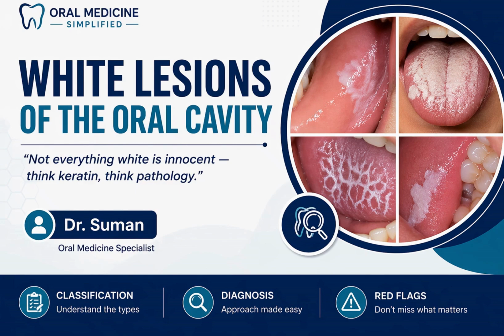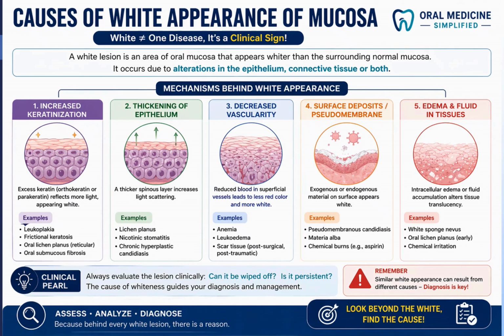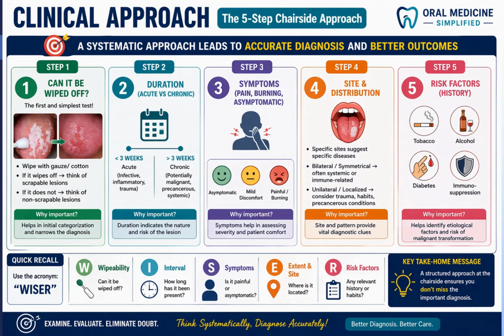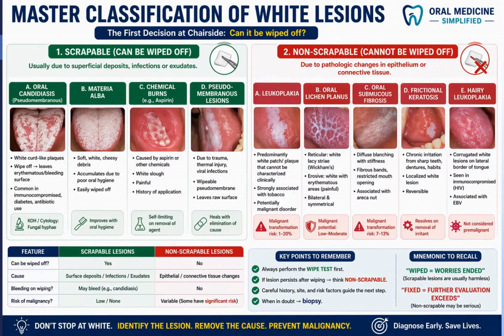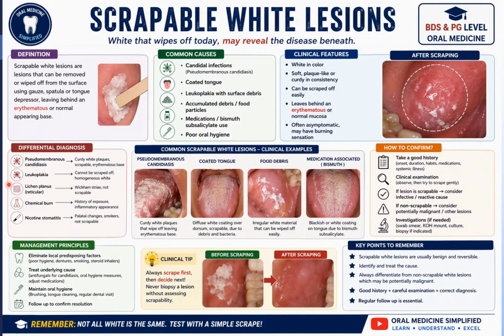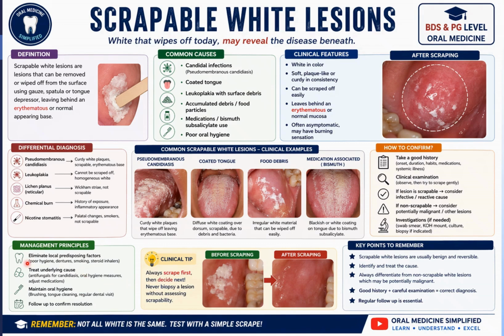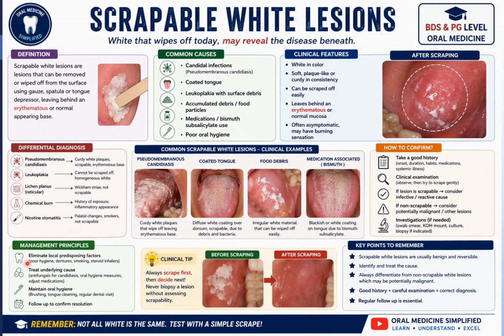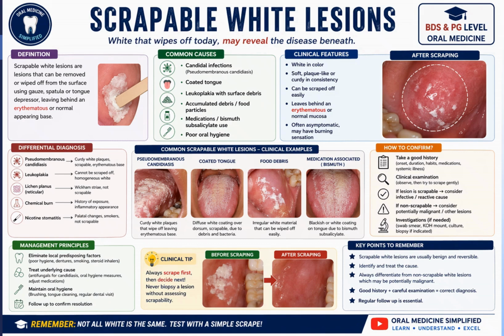Scrapable White Lesions of Oral Cavity | Candidiasis, Coated Tongue & Diagnosis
Not every white lesion is dangerous… but missing the difference can cost you a diagnosis.
Learn how a simple wipe test can instantly narrow your diagnosis chairside.

In this video from Oral Medicine Simplified, Dr. Suman explains scrapable white lesions in a clear, clinical, and exam-oriented manner.

You will learn:

What makes a lesion appear white
How to differentiate scrapable vs non-scrapable lesions
Common causes like pseudomembranous candidiasis, coated tongue, and debris
Step-by-step chairside approach
High-yield clinical tips for diagnosis

This is essential for:

BDS students
Postgraduate trainees
Practicing dentists preparing for exams or improving clinical skills

Clinical Takeaway:
👉 Always scrape first… then decide.